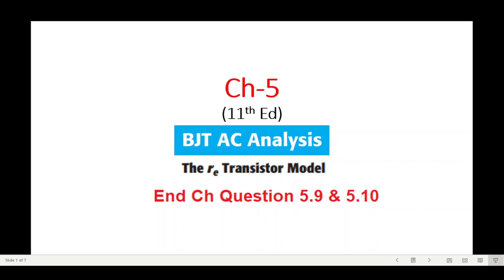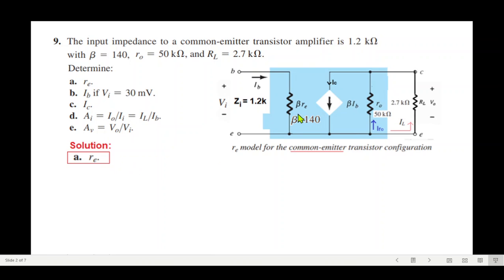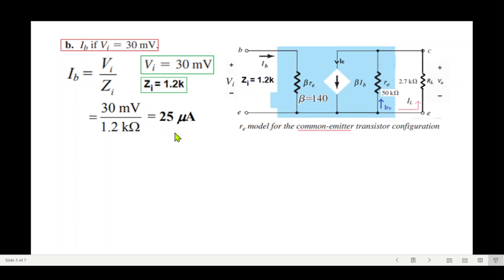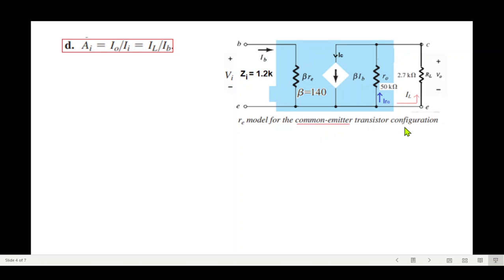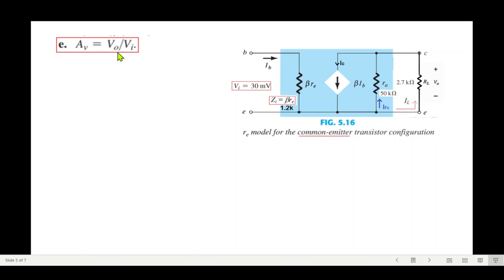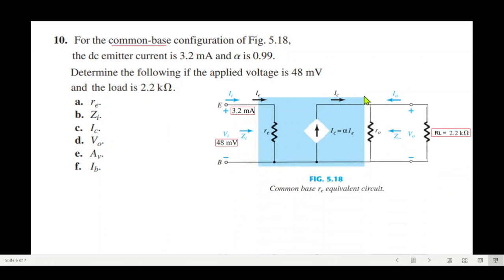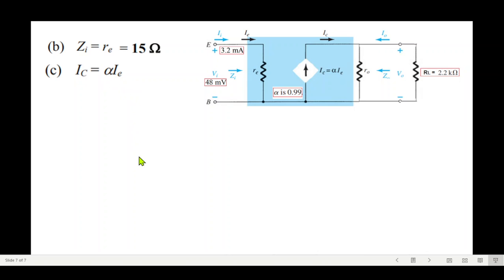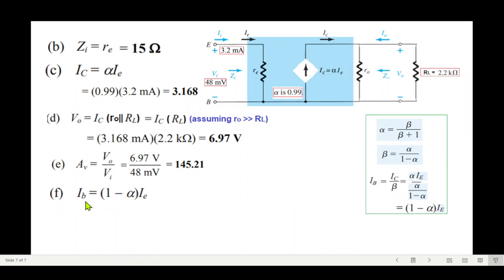(English)EDC || Question 5.9 & 5.10 || BJT ac Analysis || re Transistor Model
End Ch Question 9 & 10 || EDC 5.4 (Boylestad)(English)
Question 9: The input impedance to a common-emitter transistor amplifier is 1.2 k with b  140,
ro = 50 k, and RL = 2.7 k. Determine:
a. r e .
b. I b if Vi = 30 mV.
c. I c .
d. Ai = Io/Ii = IL/Ib.
e. Av = Vo/Vi
Question 10: For the common-base configuration of Fig. 5.18 , the dc emitter current is 3.2 mA and a is 0.99.
Determine the following if the applied voltage is 48 mV and the load is 2.2 k.
a. r e .
b. Z i .
c. I c .
d. V o .
e. A v .
f. I b .